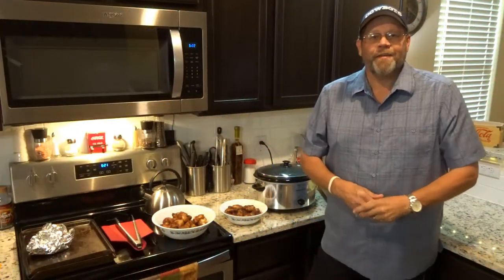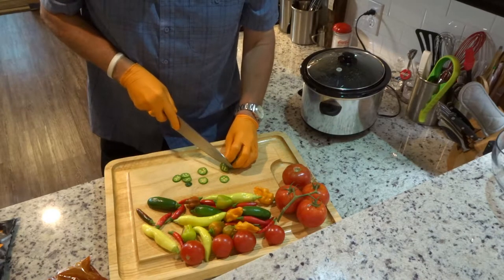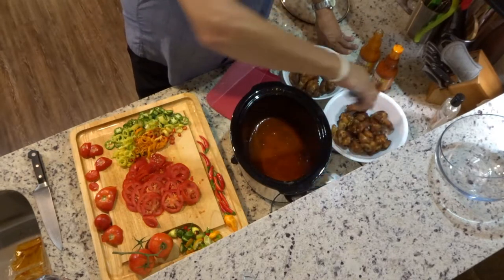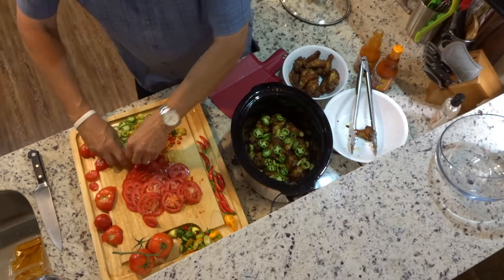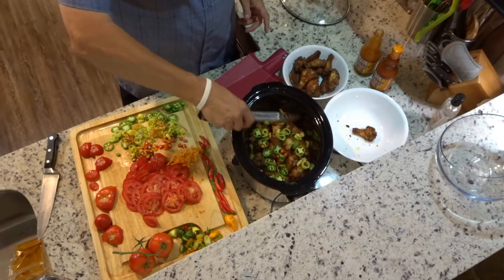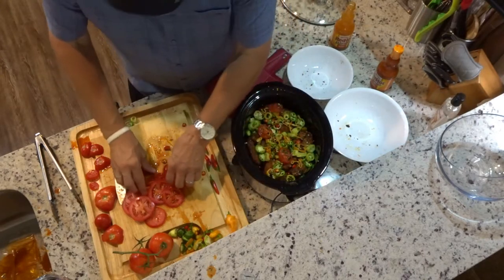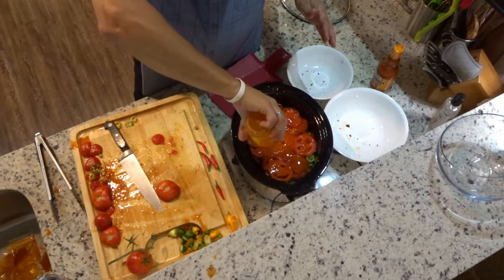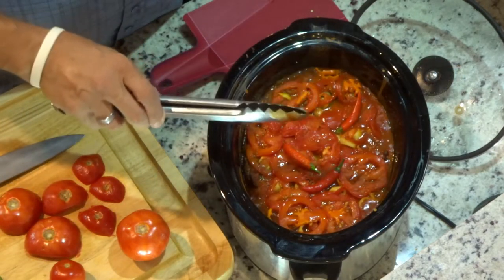How to Make Crock Pot Hot Wings Cooking With Fergy Things Like That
How to step up your hot wings with a crock Pot and some fresh peppers